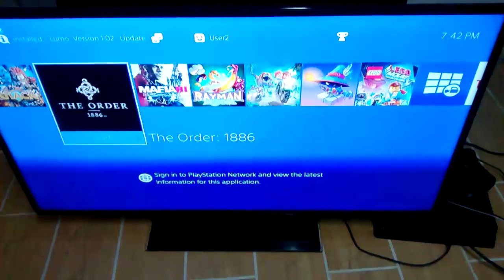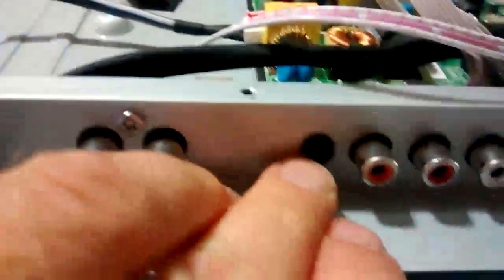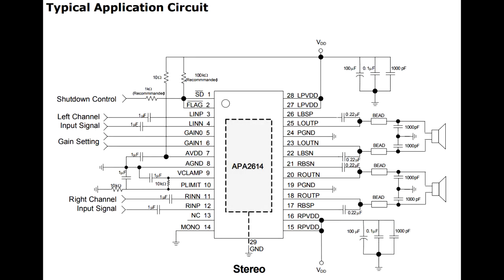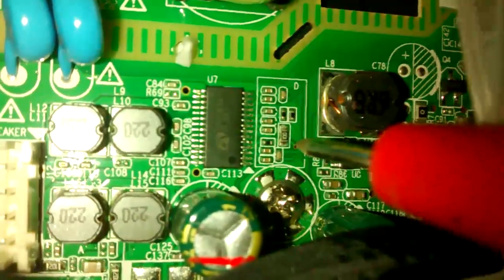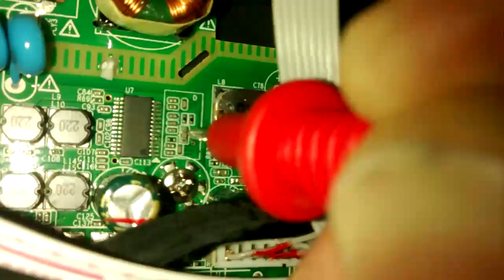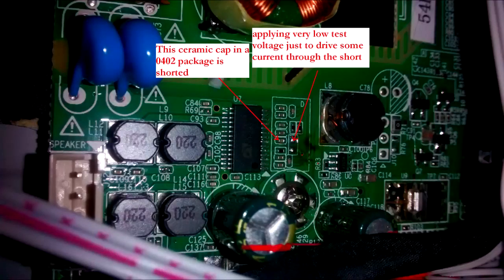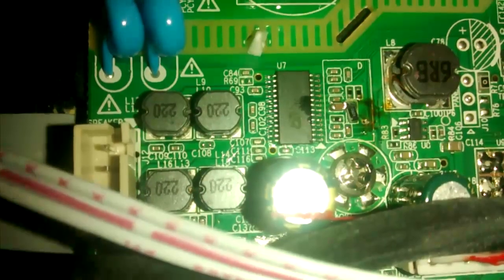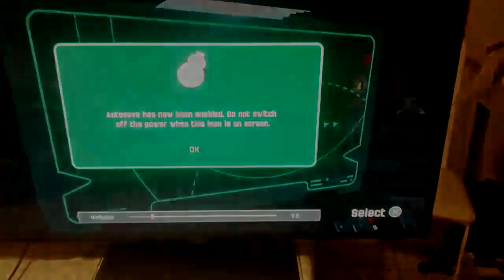RCA RLDED4016 no sound repair PROSCAN SEIKI ELEMENT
Typical failure of these cheap RCA sets (one of many). A ceramic bypass capacitor on AVDD (pin 7) of the audio driver chip is shorted and burns a 10R resistor that supplies 12V to the chip. Replace cap and resistor and it works again.

These TVs may use other audio ICs similar to the one here described but the circuit will be very similar.

There are so many variants of these boards it's hard to predict if the layout will be the same even with the same TV model number.

Board numbers you may find here are TP.MS3393.PB855 B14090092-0A0 V400HJ6-PE1, TP.MS3393.PB751, P.MS3393.PC822/ 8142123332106, CV3393BH-U39 and probably many others.

The same board and its innumerous variants is used in  other cheap TVs from Element, Seiki, Proscan etc